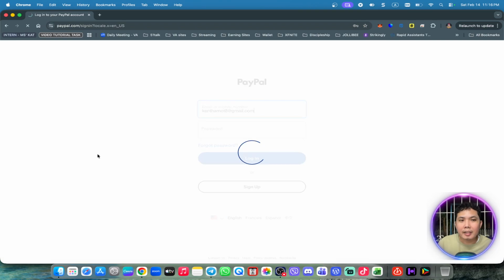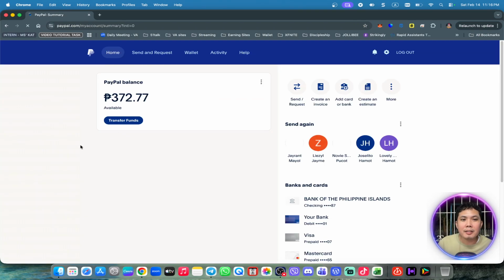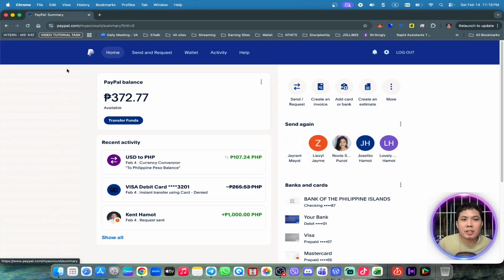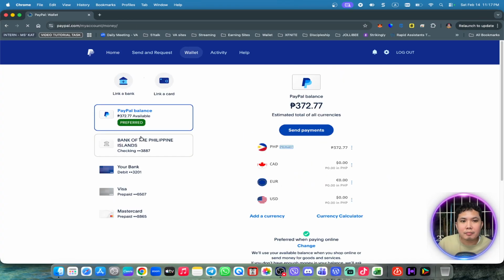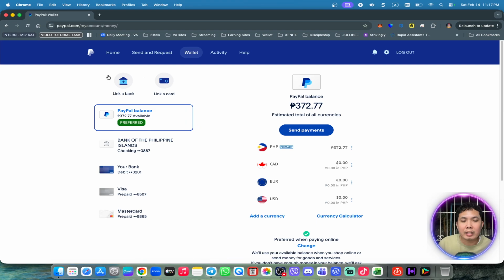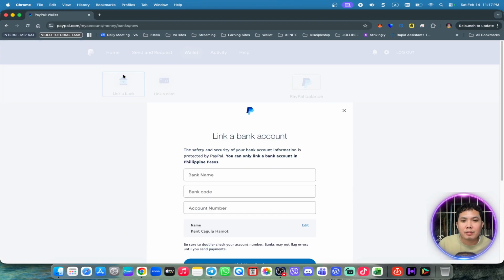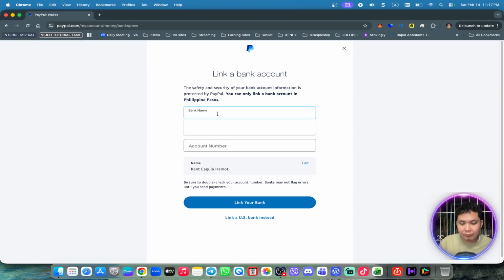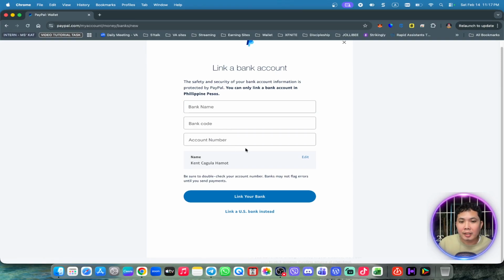How To Link a Bank Account to Paypal (Quick Tutorial)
In this video, I’ll show you How To Link a Bank Account to Paypal. This tutorial is designed for beginners and walks you through everything step by step.